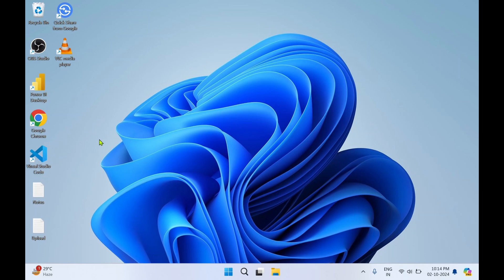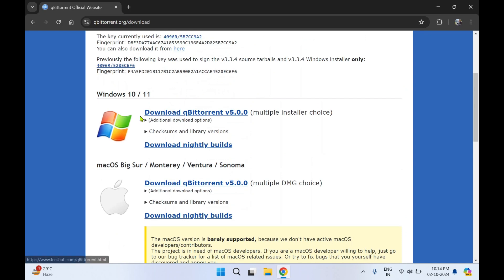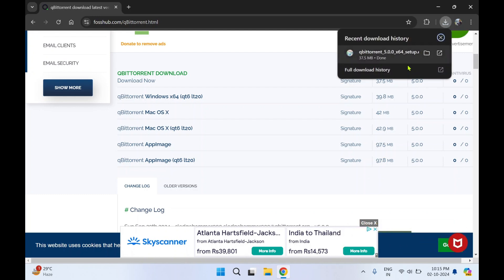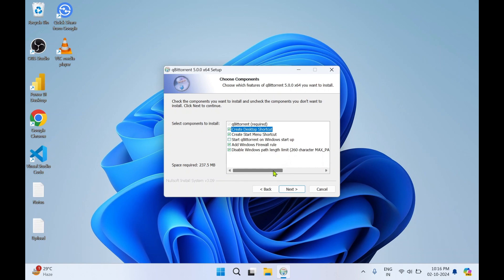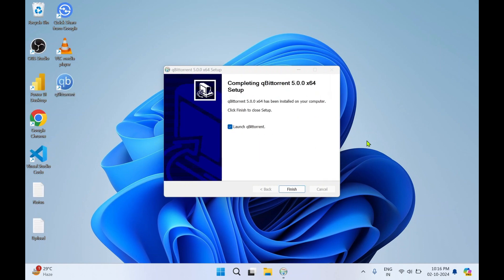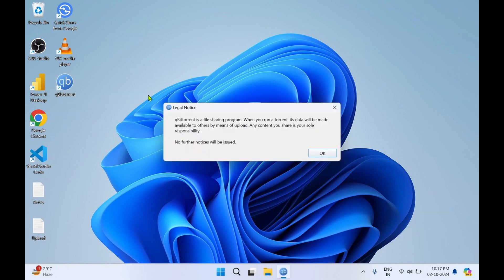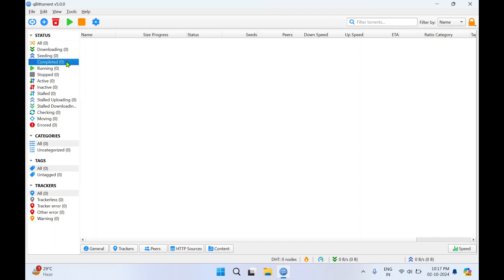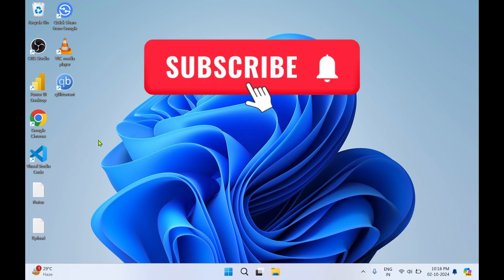How to install qbittorrent on Windows 11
In this video I will guide you step by step installation of qBittorrent on Windows 11.